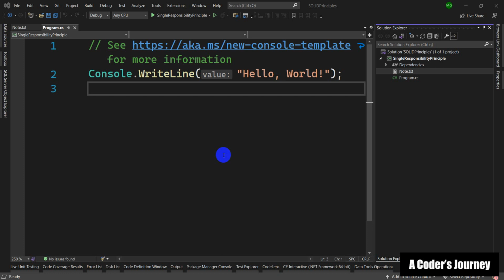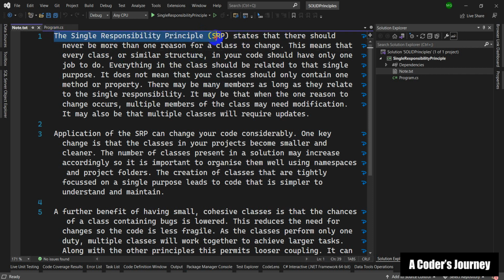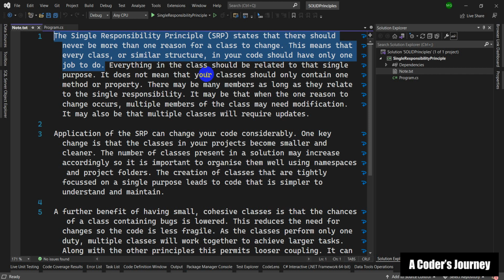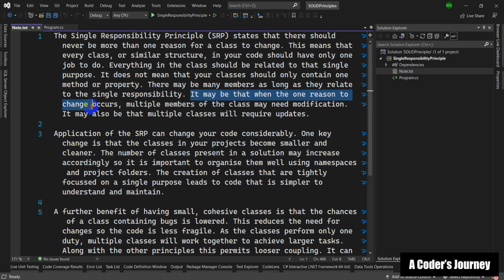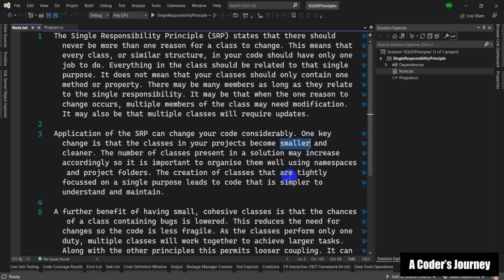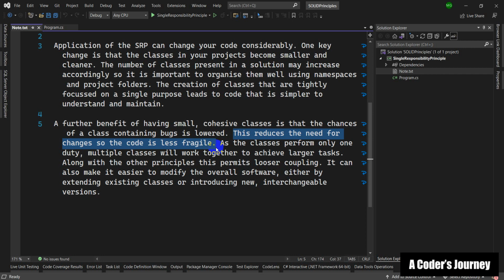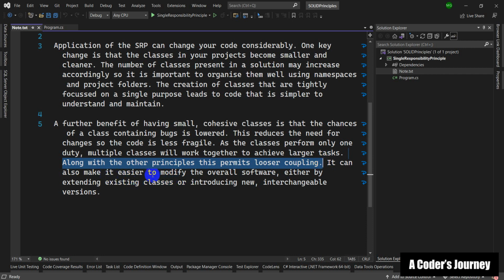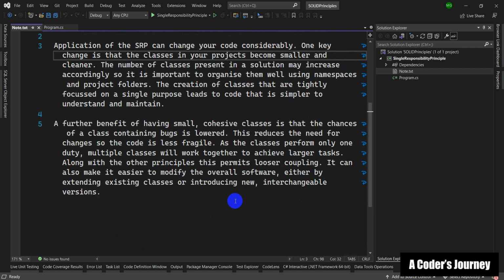SOLID Principles #2 - The Single Responsibility Principle Explained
In this episode, we are going to talk about the Single Responsibility Principle (SRP). First of all, we are going to talk about the idea behind this principle. And then in the next video, I am going to take you through implementing this principle in a C# console application.